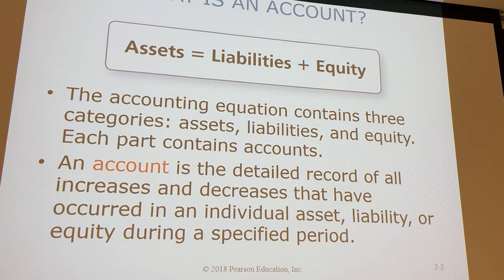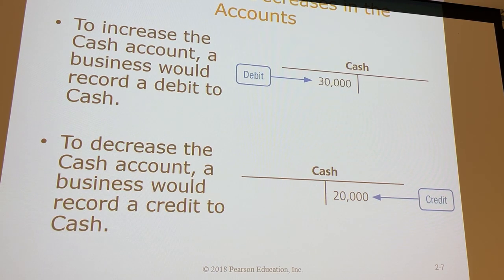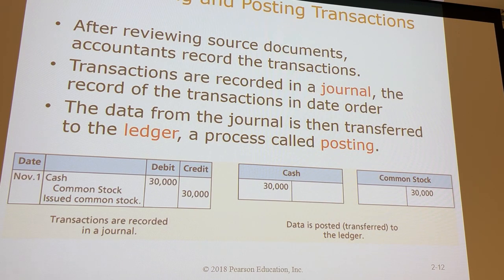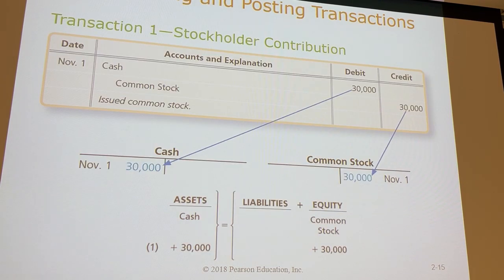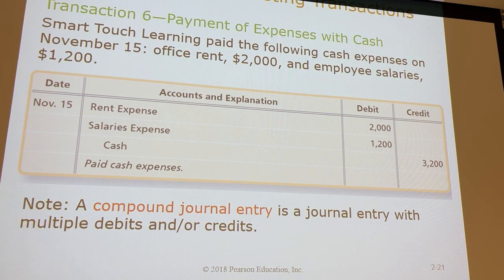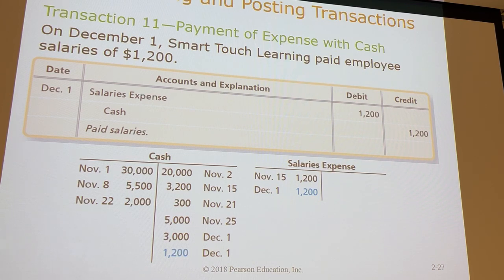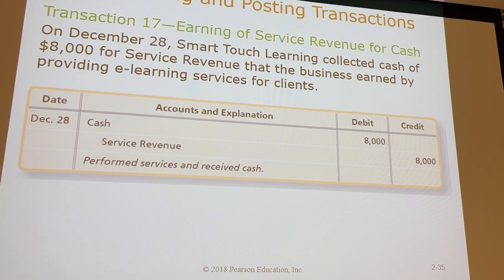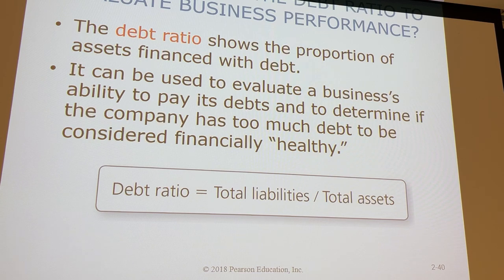ACG2021_Ch2_Recording Business Transactions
Recording Business Transactions